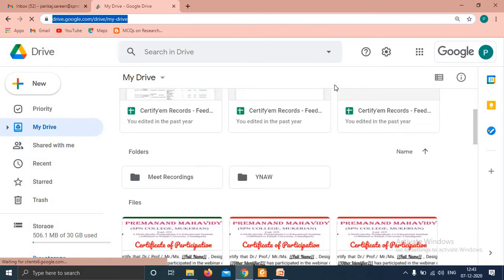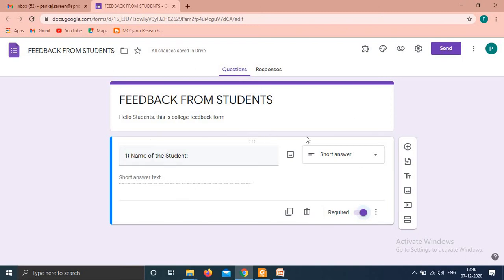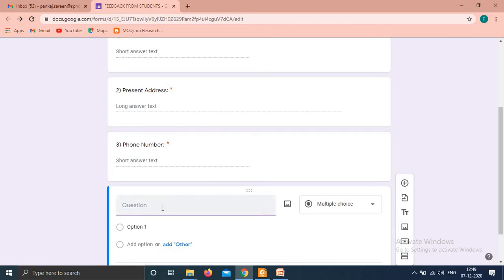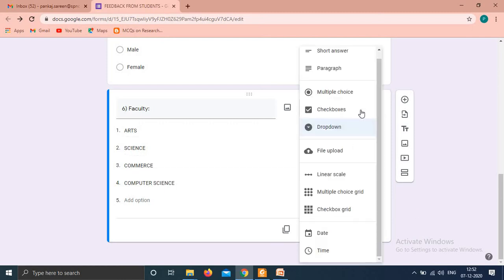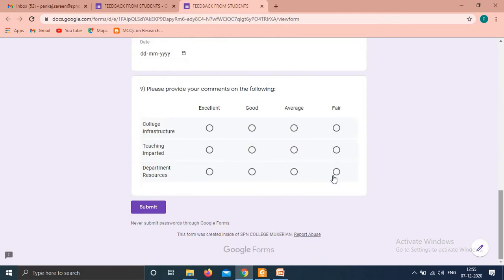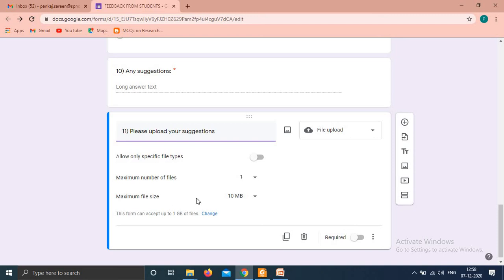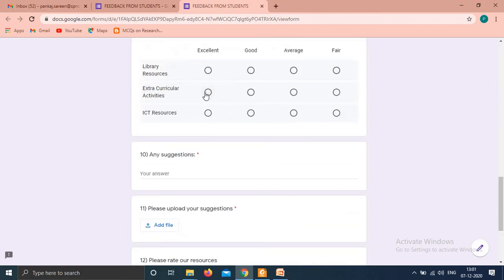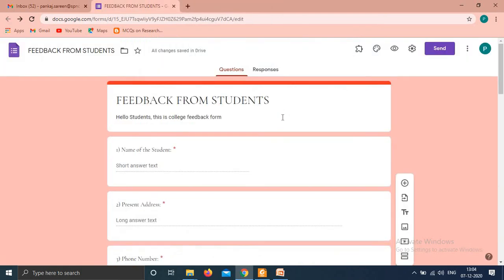Learn Google Forms in one Video (Creating Form, Adding Questions, Upload Files, Validation, Themes)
Hello learners,
This is the Tutorial on Basics of Google Forms
In this video, you will learn:

Creating Google Form
Changing Themes, colors and fonts in Google Form
Adding Different types of questions in Google Form
Adding File Upload option in Google Form
Adding Linear Scale, Multiple Choice Grid, etc. to Google Form.
Adding Different Types of Validation to Google Form.
Previewing Google Form.
Sharing the Google form.
Creating Student Feedback form, Survey Form, etc.
Generating Link/ Short-Link of Google Form.